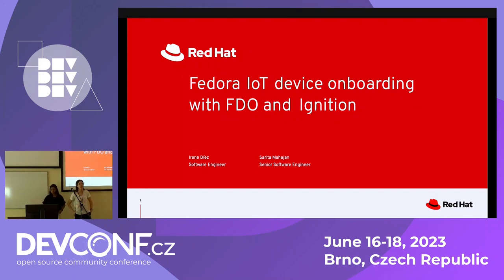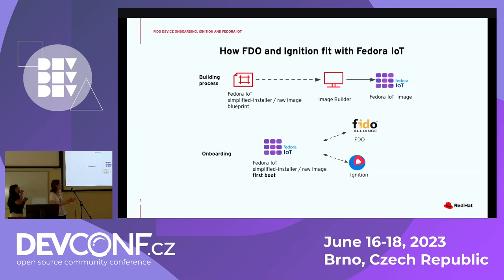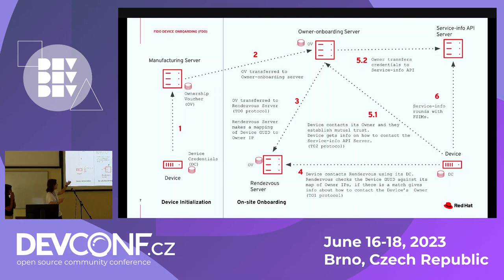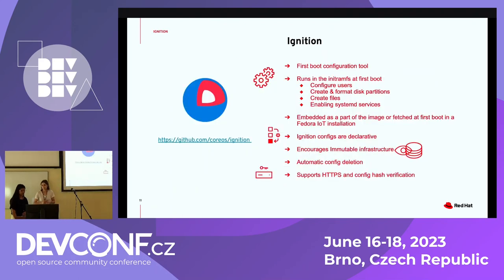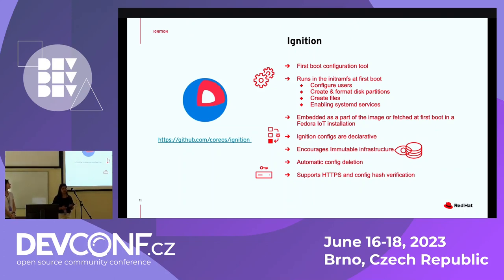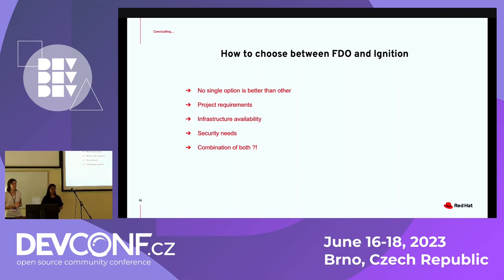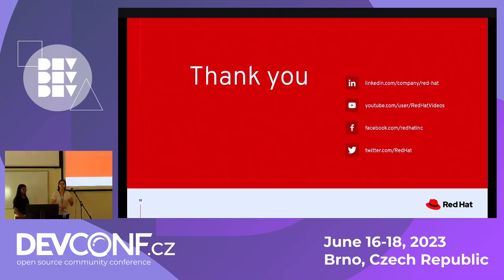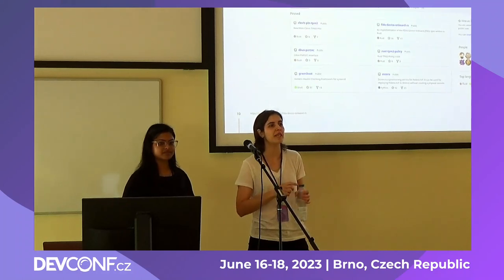Fedora IoT device onboarding with FDO and Ignition - DevConf.CZ 2023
Speaker(s): Irene Díez; Sarita Mahajan

One of the key problems of operating systems made for Edge devices is trying to securely provision the device with the configuration that it needs before it boots. This problem is known as “Onboarding”.

In Fedora IoT we provide two ways to tackle this problem: FIDO Device Onboard (FDO) and Ignition. FDO is a onboarding protocol developed by industry leaders, with a focus on security and late binding. Ignition is a self-contained provisioning utility designed to run during the first boot of a system and has been developed by Red Hat.

In this talk the audience will learn how Fedora IoT solves the onboarding problem using open source software, as well as the latest capabilities and use cases of FDO and Ignition. Moreover we will cover the upcoming features that are expected for both FDO and Ignition.